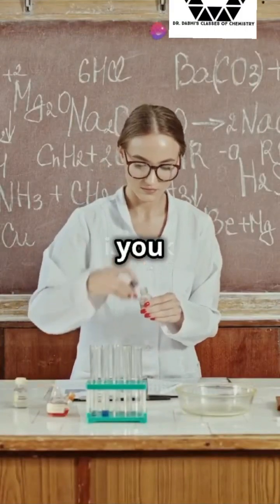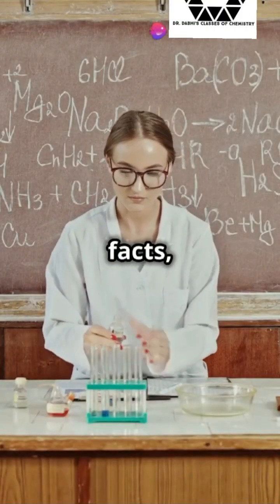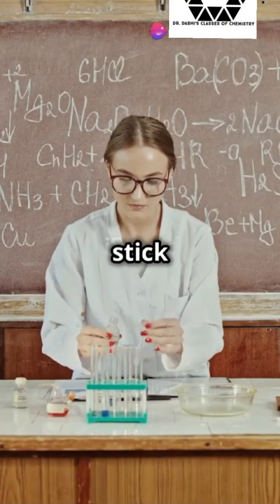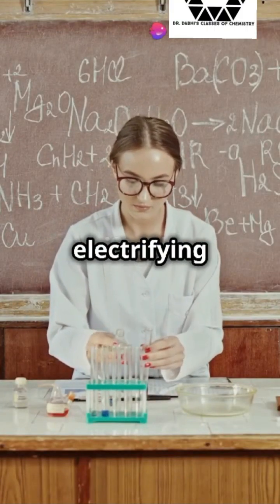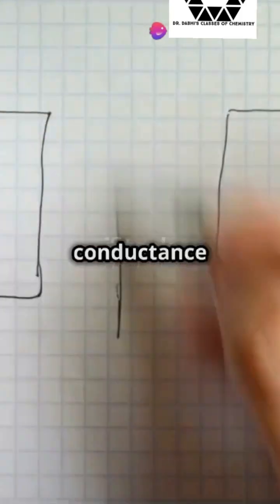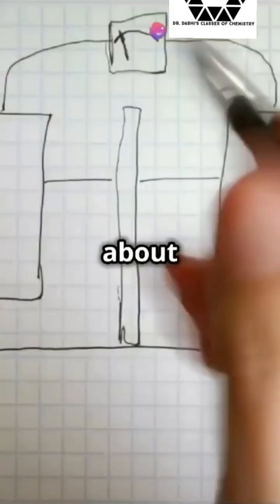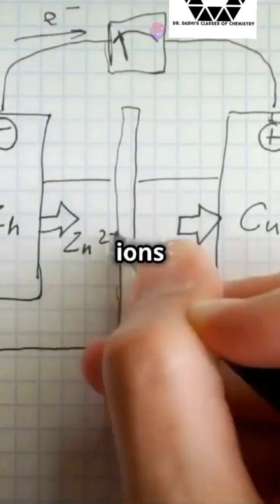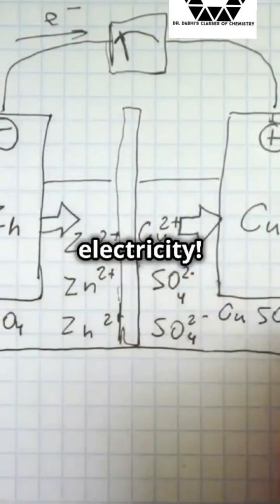Factors affecting electrolytic conductance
Class 12 Chemistry, Chapter-2, Electrolytic Conductance.